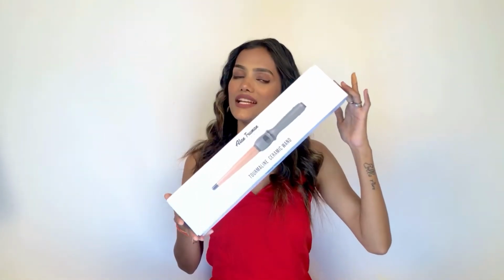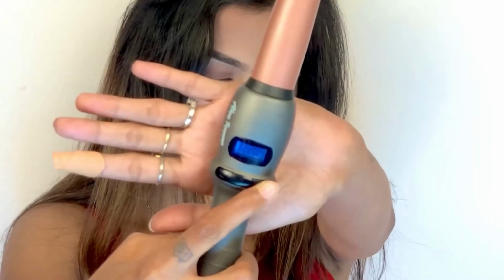Top tips to achieve frizz free beach waves.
Beachy waves are a go-to hairstyle pick by most as they look great on virtually everyone, since the effortless look flatters all face shapes, hair types and ages.
But if you think the idea of mastering those perfectly loose curls sounds more than a little daunting, rest assured these smart tips by Divya will make it simple to pull off the popular summer hairstyle all year long with the Alan Truman Tourmaline Ceramic Wand- Medium.